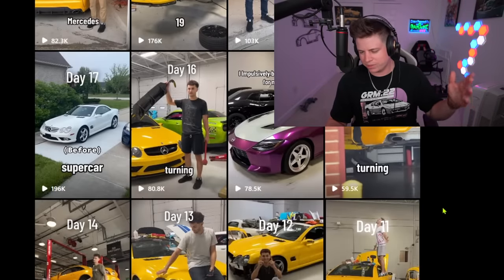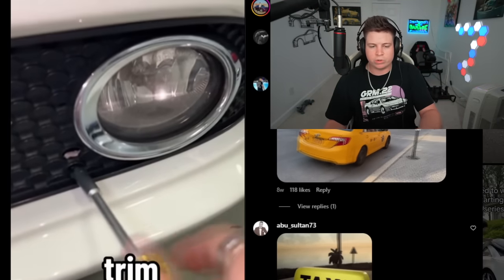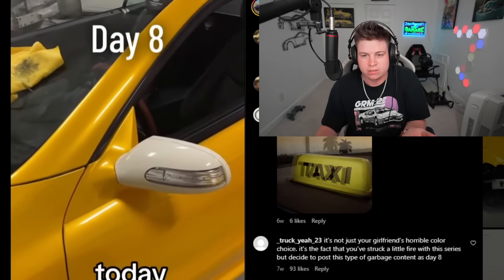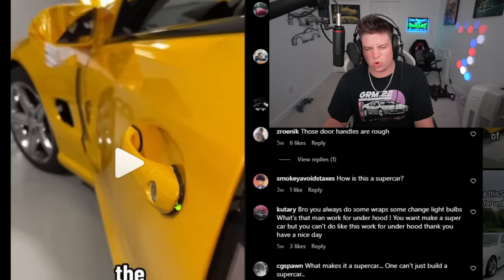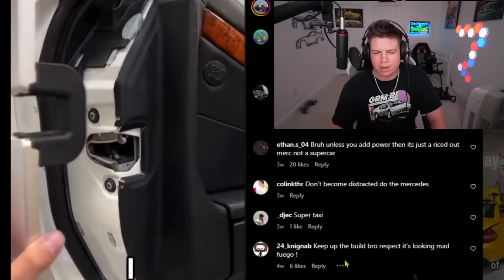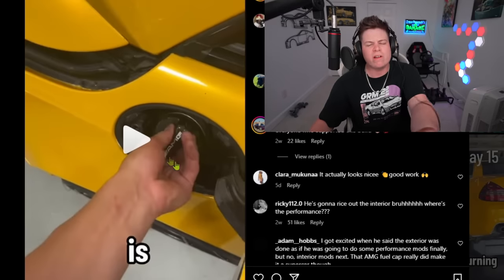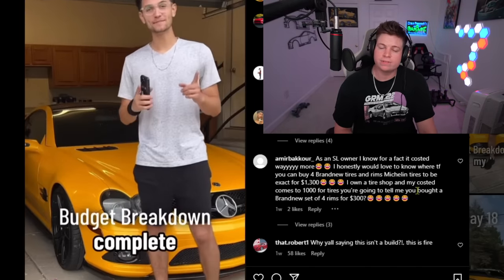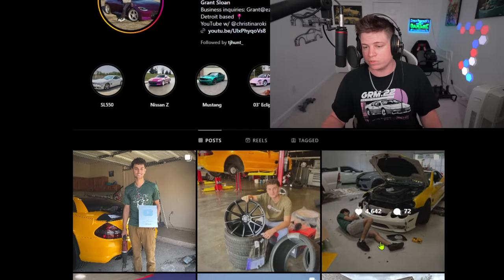Poser Police - The Case Of The Master Of Clickbait!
poser police is a series where we will be busting car content creators who are violating the rights of the audience by posting trash content.  Who should we do next?